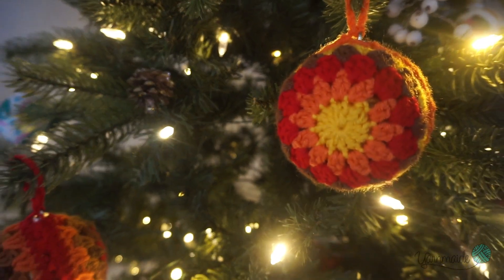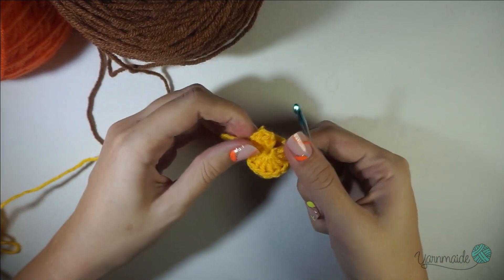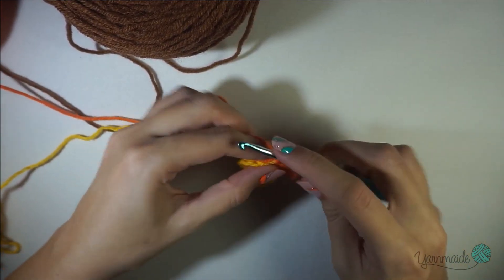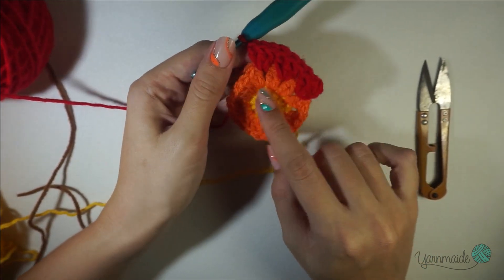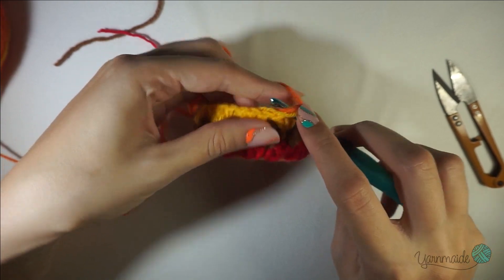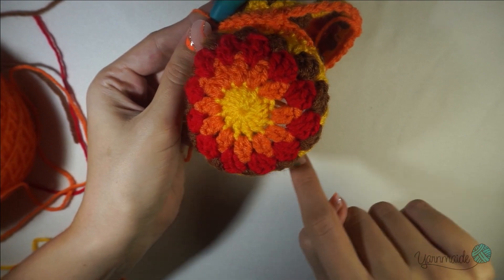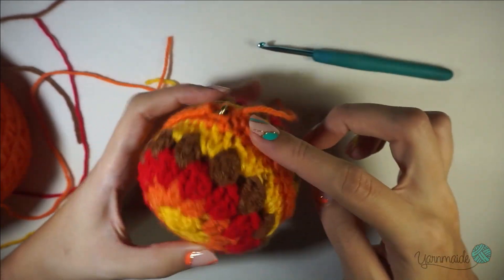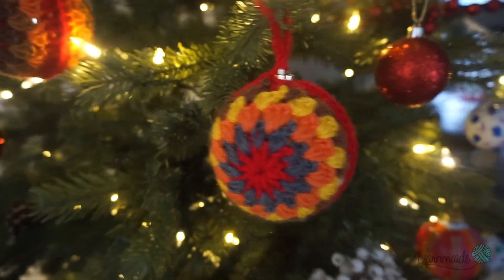Crochet Christmas Ornaments | Easy Small Project | Christmas Season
Hi friends! For this week's video I'm officially welcoming the Christmas season by showing you how to make this beautiful yet easy to do Christmas ornaments. For this ornaments I used 4 colors but you can definitely use more than that or just one color. Happy crocheting!

Yarn used: I accidentally said I used DK weight but I used Sport weight. (You can also use DK weight with the same hook)

Hook Used: 4.0 Hook